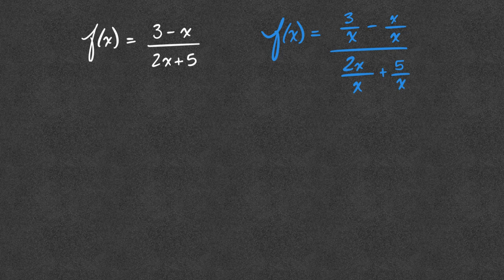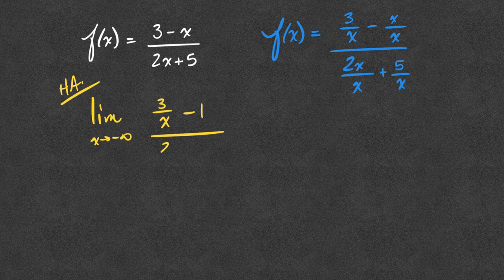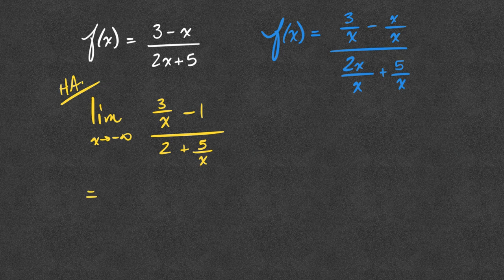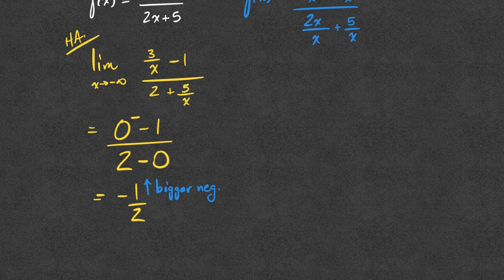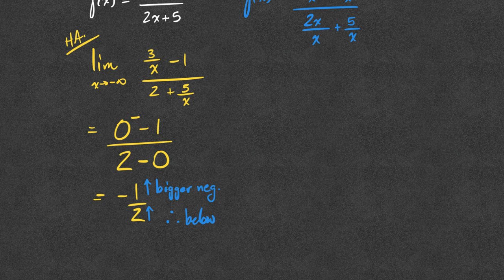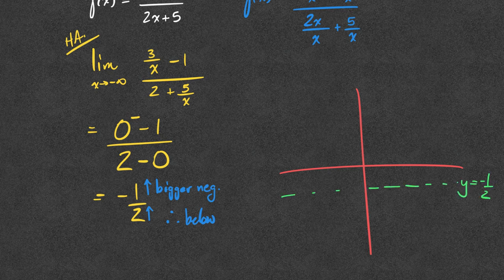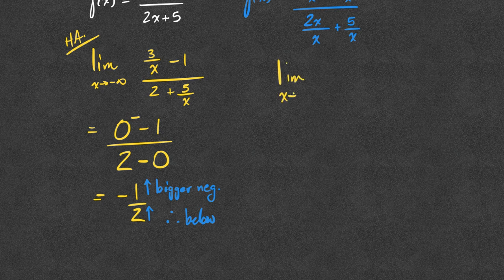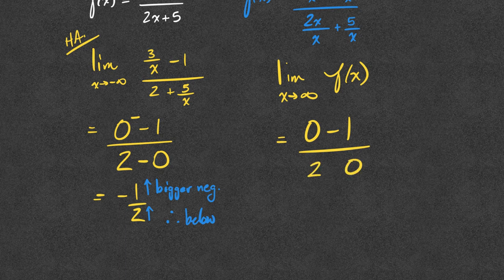Figure out the Horizontal Asymptote?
This is a solution for MHF 27 5a. I hope it helps!